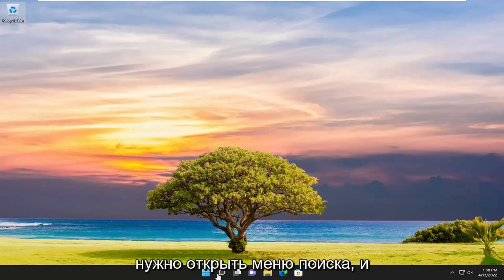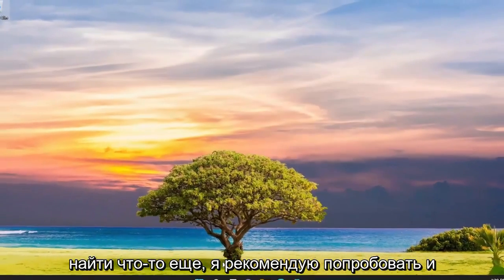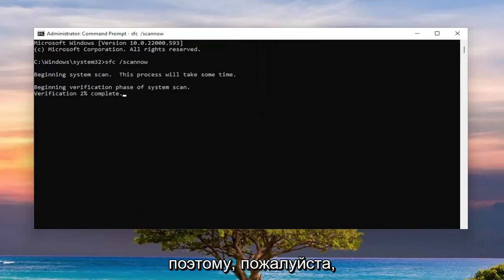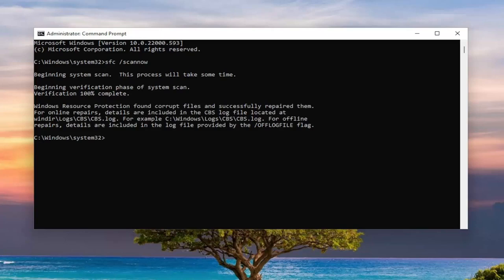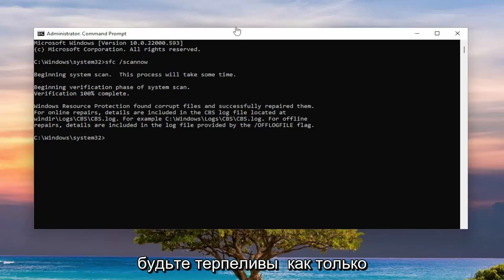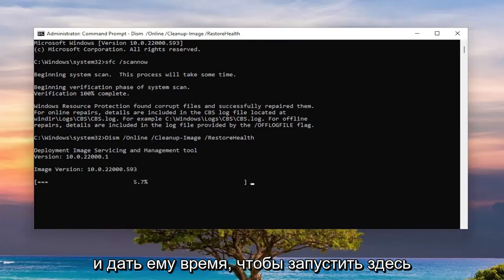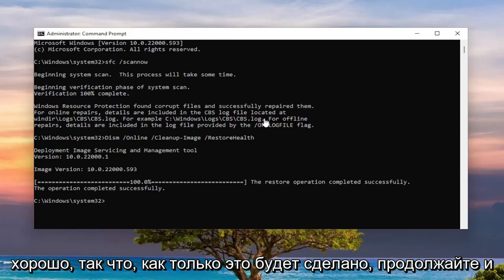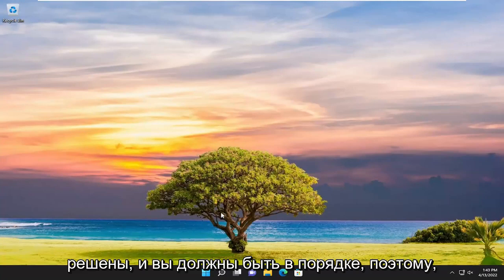Как исправить ошибку 0x80070437 при обновлении Windows?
Как исправить ошибку Центра обновления Windows 0x80070437 [Учебник]

Используемые команды:
sfc /scannow

Если вы столкнулись с ошибкой Центра обновления Windows 0x80070437 при обновлении Windows 11/10, этот пост может пригодиться для решения этой ошибки. Когда эта ошибка возникает на вашем компьютере, вы увидите следующее сообщение в разделе «Состояние обновления»:

Были некоторые проблемы с установкой обновлений, но мы попробуем позже. Если вы продолжаете видеть это и хотите найти информацию в Интернете или обратиться в службу поддержки, это может помочь: (0x80070437)

Код ошибки Windows 0x80070437 возникает у пользователей, когда они пытаются обновить свою Windows до последних исправлений безопасности. После установки нескольких пакетов обновления Windows появляется эта ошибка с уведомлением «Учетная запись, указанная для этой службы, отличается от учетной записи, указанной для других служб, работающих в том же процессе».